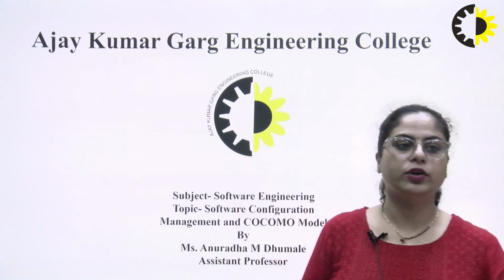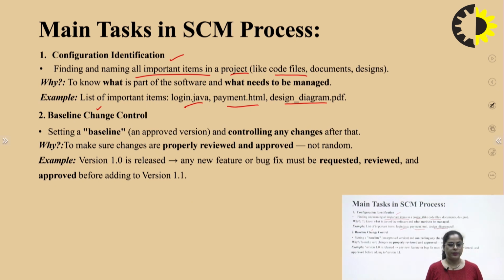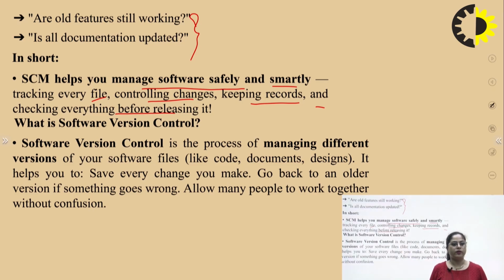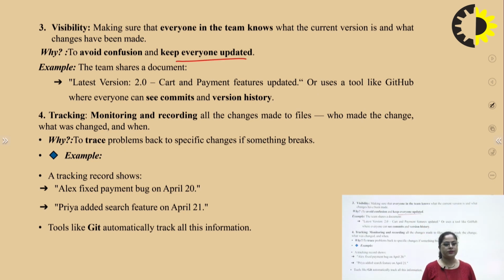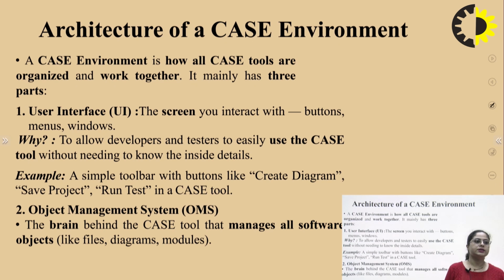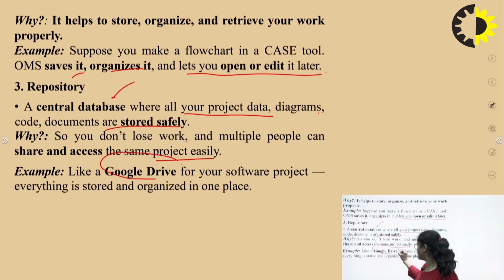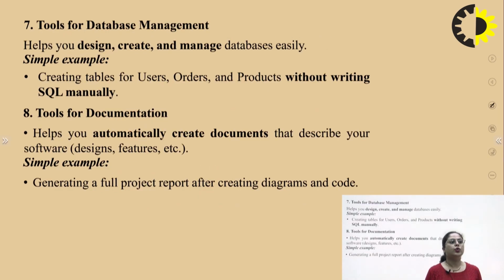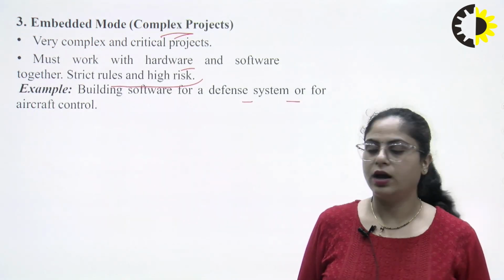SOFTWARE CONFIGURATION MANAGEMENT AND COCOMO MODEL | SE | LECTURE 04 BY MS. ANURADHA M DHUMALE | AKG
Dear All,
Please find the links to all five units for SOFTWARE ENGINEERING below:

This is Lecture 04 of the Software Engineering series by Ms. Anuradha M Dhumale.
In this lecture, learn about Software Configuration Management (SCM) and the COCOMO Model, essential concepts in software project management and estimation. Understand how software changes are controlled and how project effort and cost are estimated effectively.
📘 Topics Covered:
• Introduction to Software Configuration Management (SCM)
• Need for Configuration Control
• SCM Activities and Process
• Introduction to COCOMO Model
• Types of COCOMO Models (Basic, Intermediate, Detailed)
• Effort and Cost Estimation Formula
🎯 Best For:
• B.Tech CSE / IT / MCA students (AKTU & other universities)
• Students preparing for Software Engineering exams
• Anyone learning project estimation and management techniques
👩🏫 Faculty: Ms. Anuradha M Dhumale
🏫 Institution: Ajay Kumar Garg Engineering College (AKGEC)
📚 Subject: Software Engineering
📅 Lecture: 04 – SCM and COCOMO Model